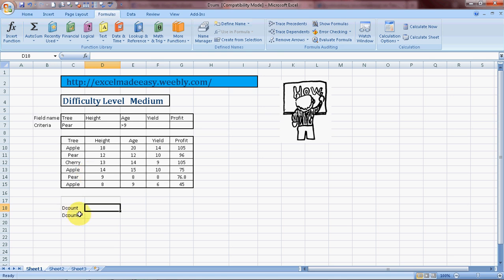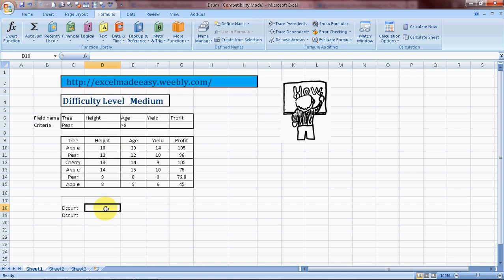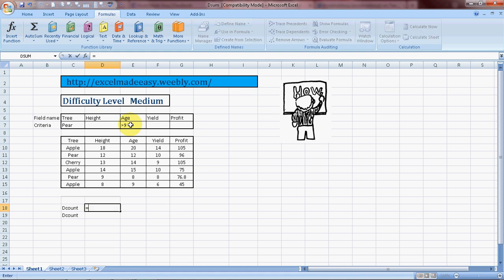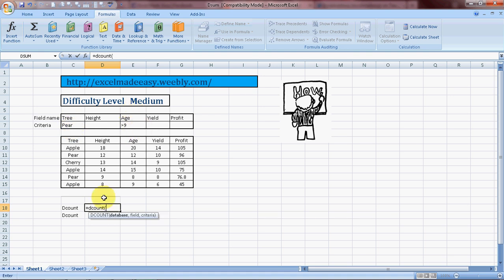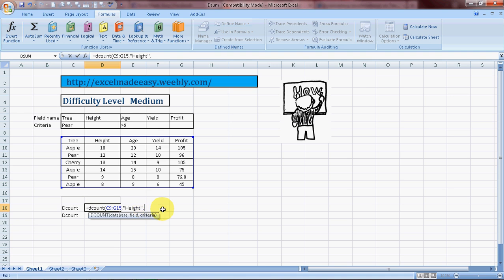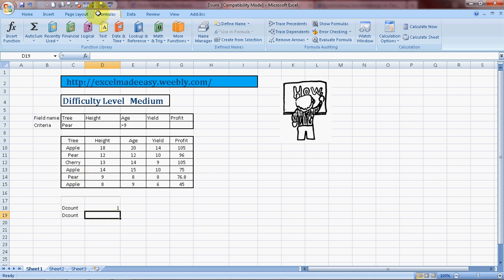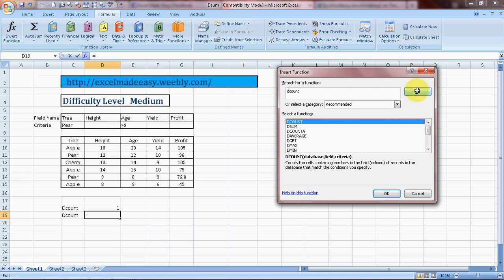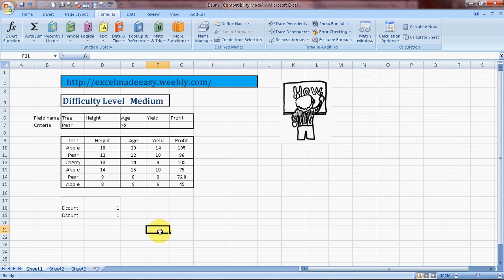MS Excel Dcount Formula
Dcount Formula in Excel Counts the cells that contain numbers in a field (column) of records in a list or database that match conditions that you specify.

in Dcount Formula The field argument is optional. If field is omitted, DCOUNT counts all records in the database that match the criteria.

How to Apply Dcount Formula in Excel

DCOUNT(database,field,criteria)

Database in Dcount Formula  is the range of cells that makes up the list or database. A database is a list of related data in which rows of related information are records, and columns of data are fields. The first row of the list contains labels for each column.

Field  in Dcount Formula    indicates which column is used in the function. Enter the column label enclosed between double quotation marks, such as ""Age"" or ""Yield,"" or a number (without quotation marks) that represents the position of the column within the list: 1 for the first column, 2 for the second column, and so on.

Criteria  in Dcount Formula    is the range of cells that contains the conditions that you specify. You can use any range for the criteria argument, as long as the argument includes at least one column label and at least one cell below the column label in which you specify a condition for the column.